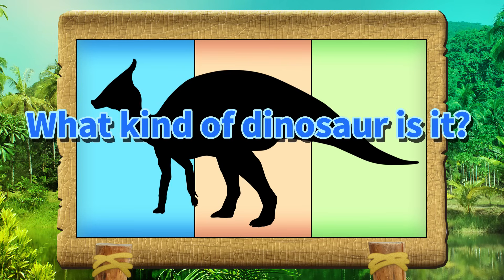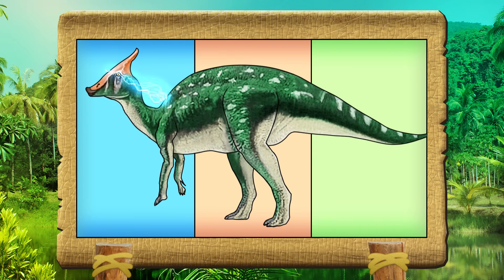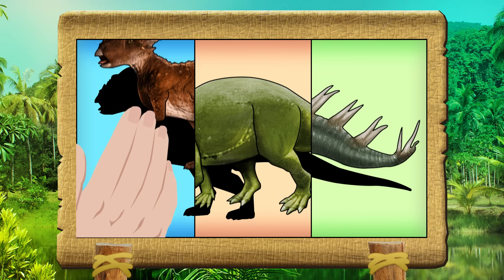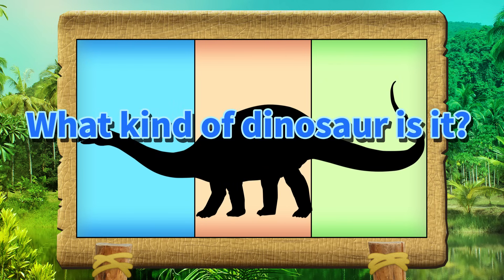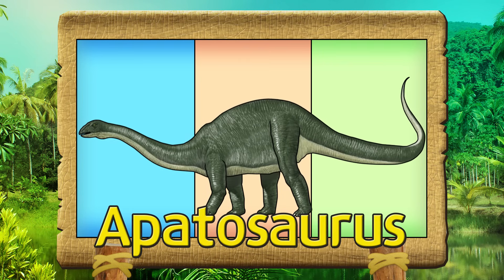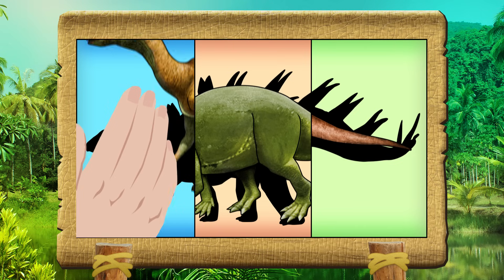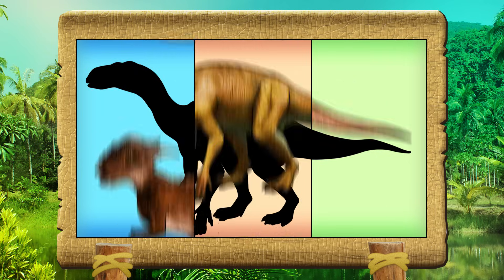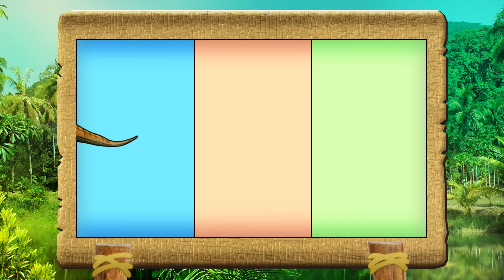초식공룡 이름, 크기|Let's find out the herbivorous dinosaur name, size, and weight|dinosaur video book |공룡도감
Let's find out the herbivorous dinosaur name, size, and weight.
Herbivorous Dinosaur video book, Herbivorous Dinosaur Size Comparison, Herbivorous Dinosaur Weight Comparison video.
Guess the herbivorous dinosaur name with dinosaur roulette puzzle game.

초식공룡의 이름과 크기, 몸무게를 알아봅시다.
초식공룡도감, 초식공룡 크기비교, 초식공룡 몸무게 비교 영상입니다.
공룡 룰렛 퍼즐게임으로 초식공룡의 이름을 맞춰보세요.

Saurolophus, Stygimoloch, Protoceratops, Iguanodon, Apatosaurus, Kentrosaurus, dinosaur video book.
사우롤로푸스, 스티키몰로크, 프로토케라톱스, 이구아노돈, 아파토사우루스, 켄트로사우루스 공룡도감 동영상입니다.

어떤 초식공룡의 크기와 몸무게가 가장 클까요? 초식공룡들의 크기를 알아봅시다.
Which herbivorous dinosaur is the largest in size and weight? Let's find out the size of herbivores.

사우롤로푸스 크기와 몸무게, 스티키몰로크 크기와 몸무게, 프로토케라톱스 크기와 몸무게, 이구아노돈 크기와 몸무게, 아파토사우루스 크기와 몸무게, 켄트로사우루스 크기와 몸무게를 알아봅시다.
Saurolophus  Size and Weight, Stygimoloch Size and Weight, Protoceratops Size and Weight, Iguanodon Size and Weight, Apatosaurus Size and Weight, Kentrosaurus Size and Weight, Let's find out the size and weight of herbivores. Dinosaur Roulette Game. Dinosaurs puzzle game.